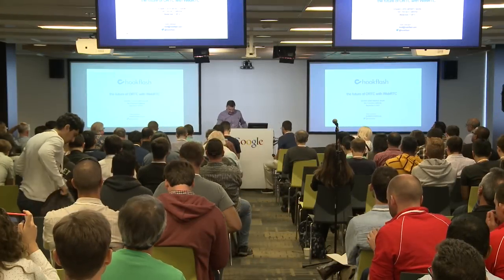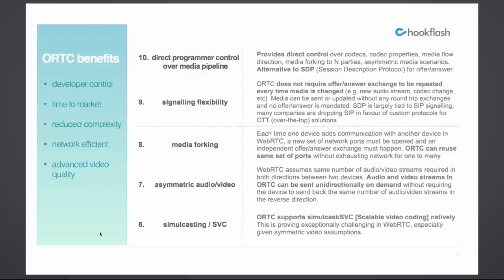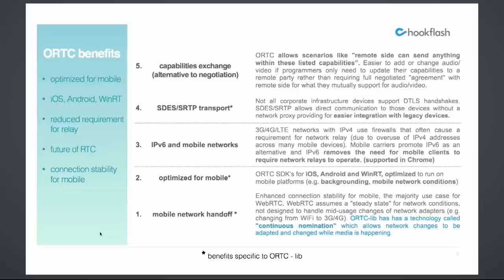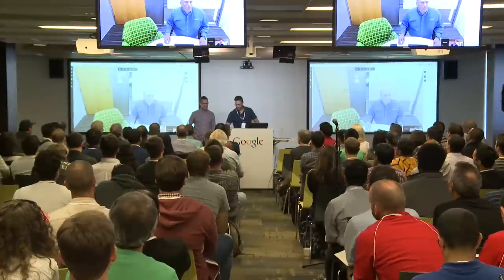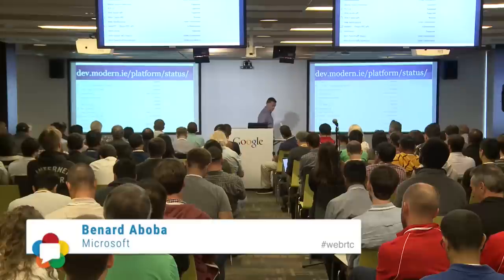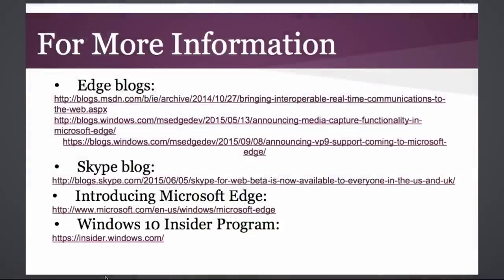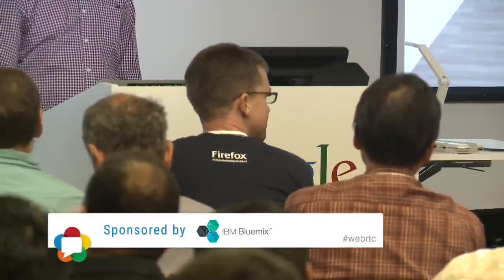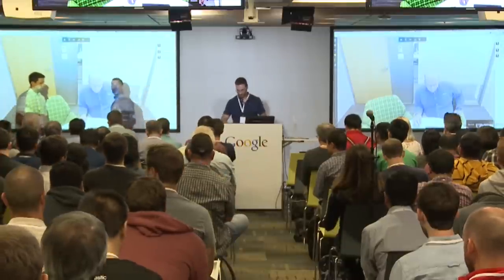The Future of ORTC with WebRTC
Trent Johnsen from Hookflash will review of Object RTC (ORTC) and how its improvements are making they making their way into WebRTC already. Bernard will then discuss some ORTC-based WebRTC implementation examples, including Microsoft's new Edge browser.